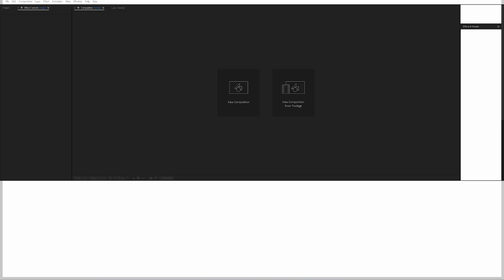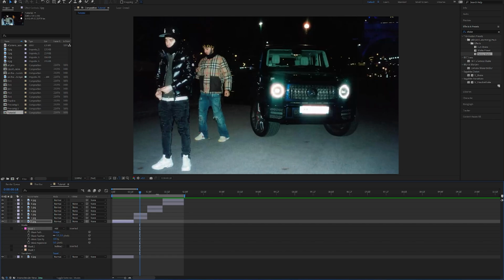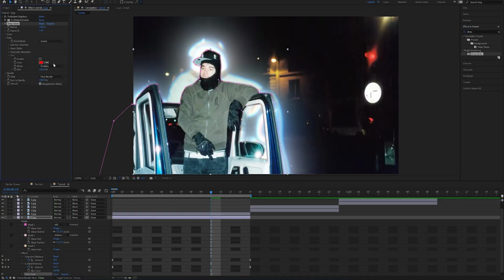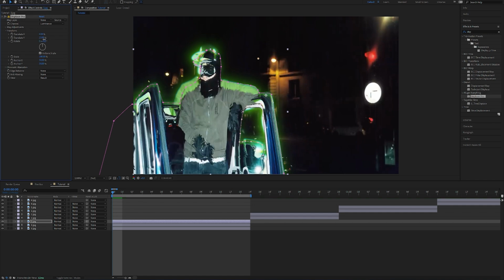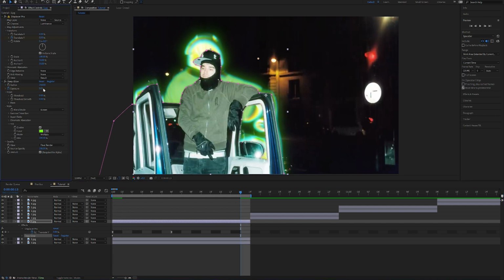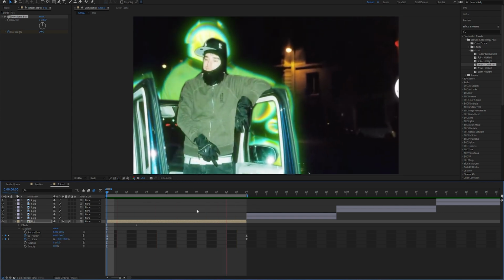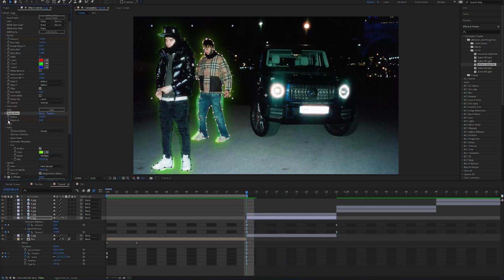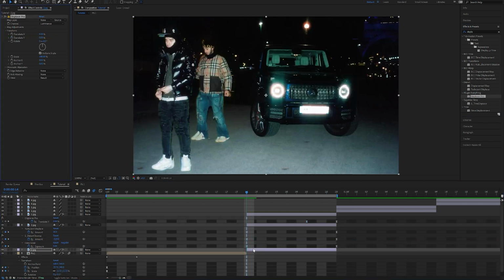Making An EFFECT For YEAT!